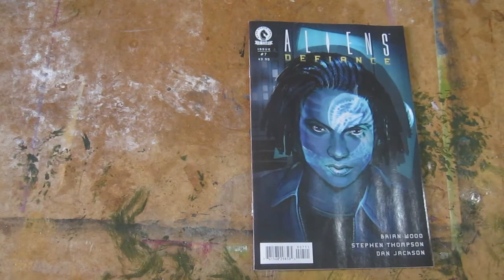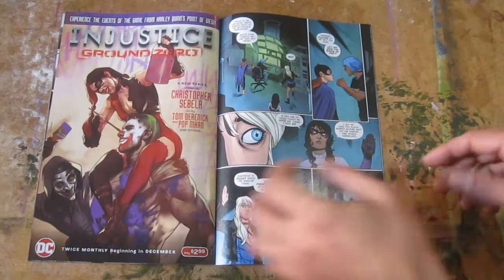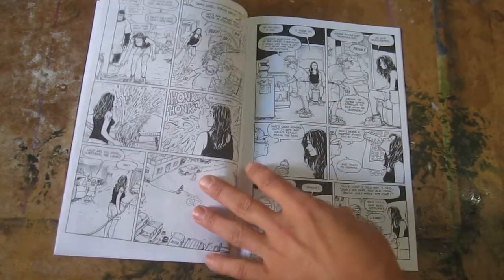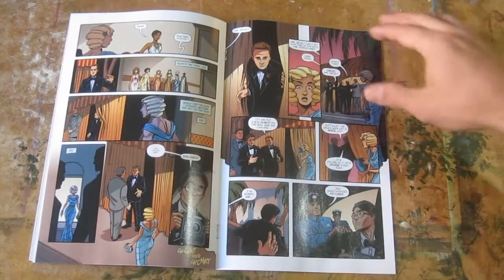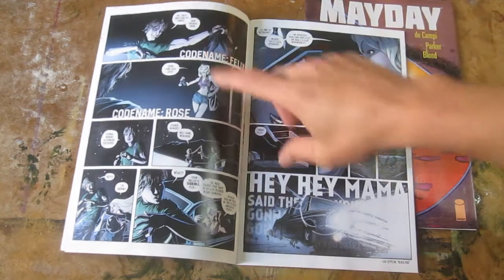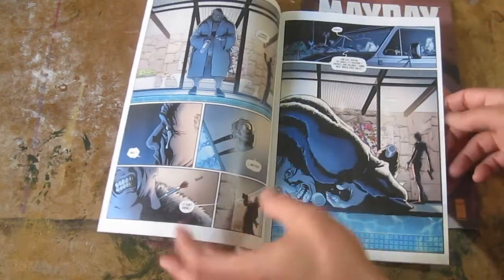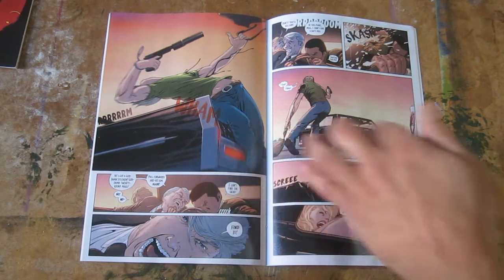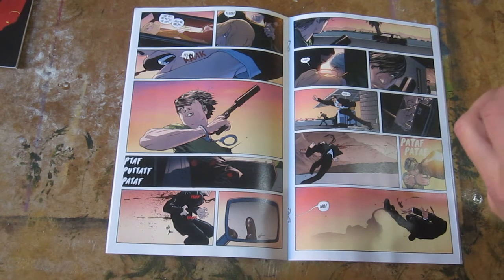Comic Reviews 20161220 (With Spoilers)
WARNING: SPOILERS. In this video I think through five books I read this week. Aliens Defiance #7, Birds of Prey #5, Motor Girl #2, Angel City #3 and Mayday #2. My reviews are rough and I show many pages in the books and talk about events in the books. Any criticism would be appreciated.